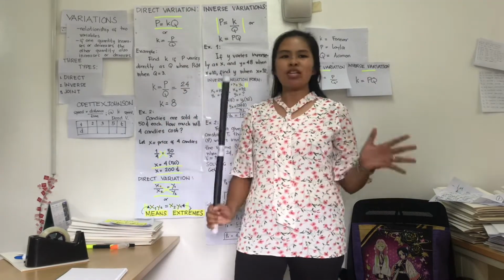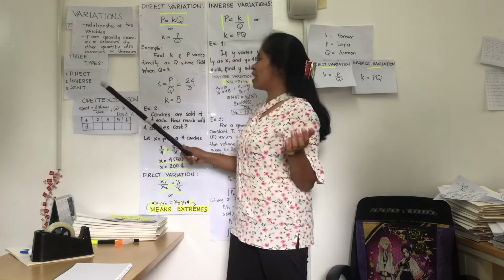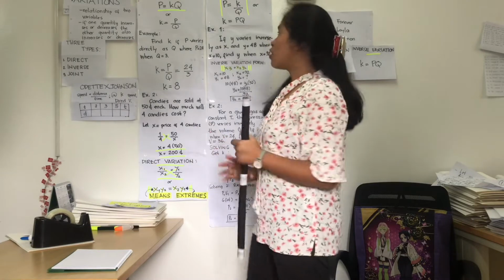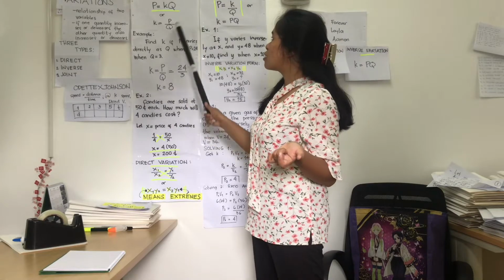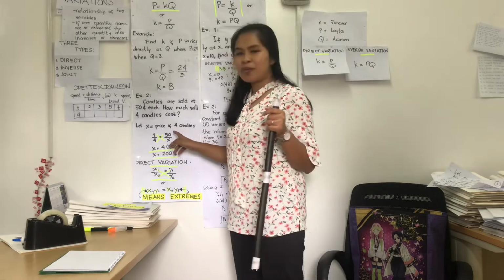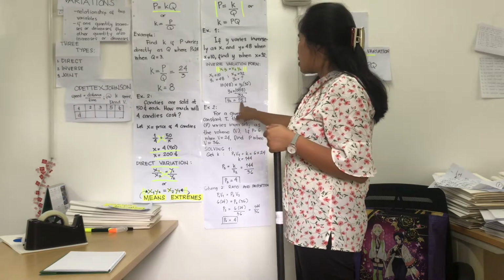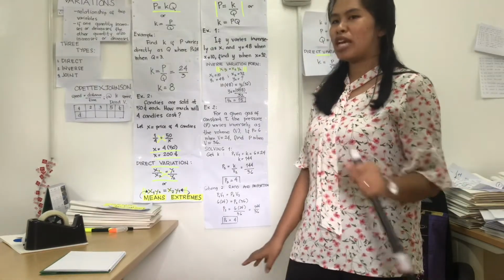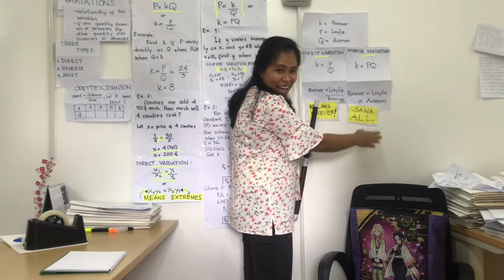PAT_K PES 2 DEMO TEACHING